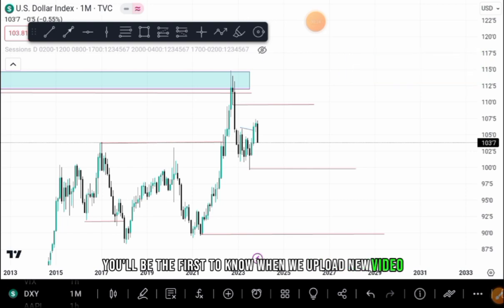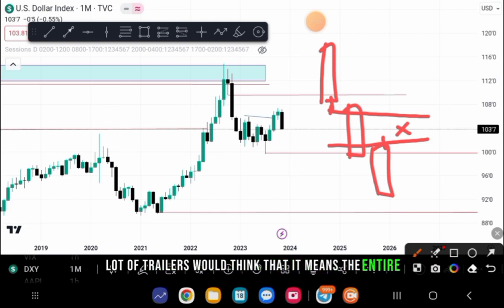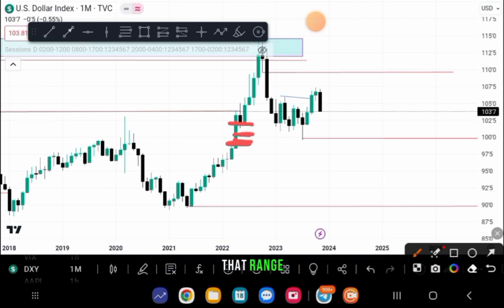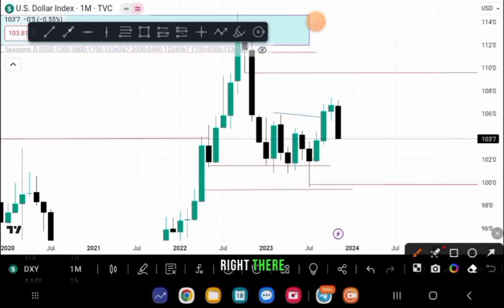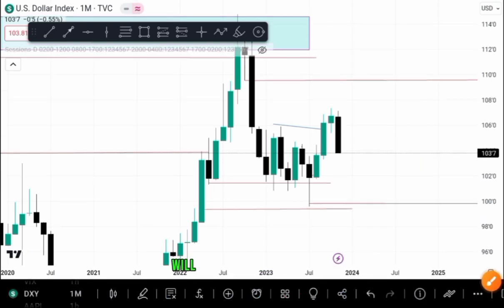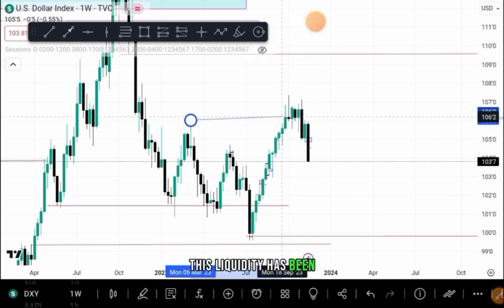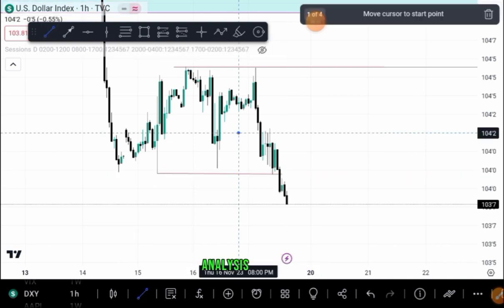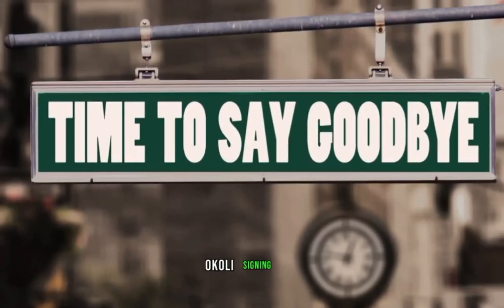ICT Fair Value Gap and Liquidity that Works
Many traders don't understand what FVG means and how to Trade it. We try to break this down here
Do enjoy the Trading video

Have you gotten our Best selling material yet?

Our Mentorship is also open across 3 Levels, see if you are qualified by filling out our Form at